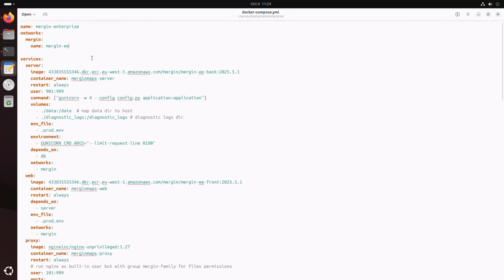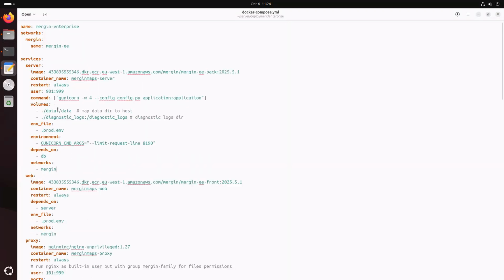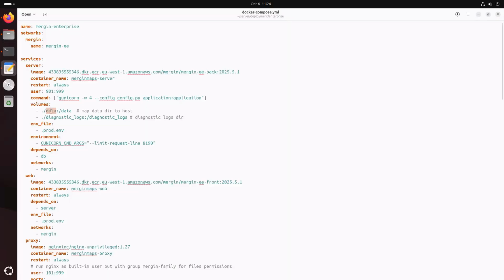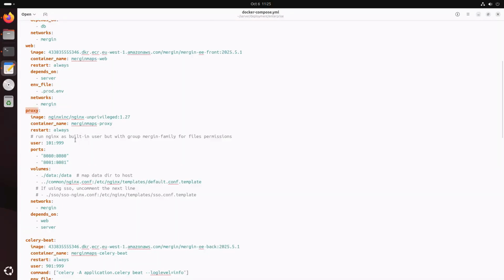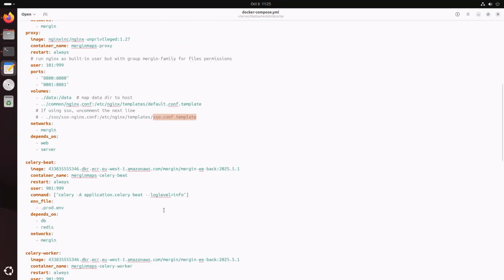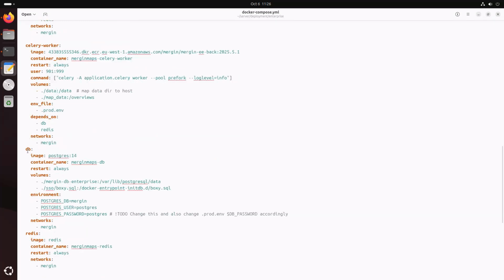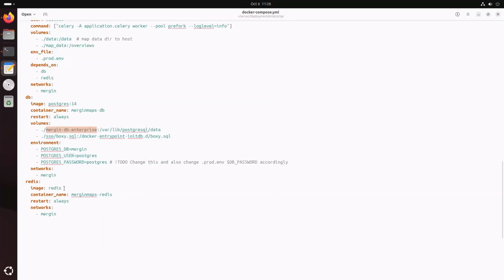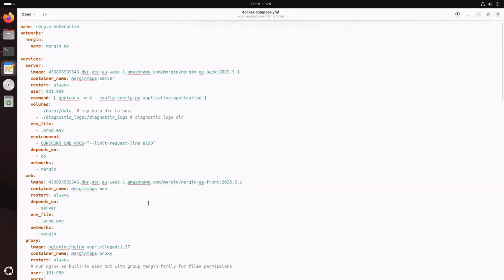Main compose file overview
Understand the core components of the Mergin Maps Docker Compose file to effectively manage your custom server. This video provides a detailed breakdown of the internal infrastructure, including the server backend, web frontend, and essential services like Redis and PostgreSQL. Mastering these settings allows you to fine-tune your deployment for optimal performance and security.

Key Components covered:
Backend & Frontend: Configuring the server and web containers for seamless communication.

Nginx Reverse Proxy: Managing external traffic and port settings for secure access.

Task Management: Overview of Celery Beat and Celery Worker for handling asynchronous processes.

Data Storage: Mapping local volumes for your database and map project directories.